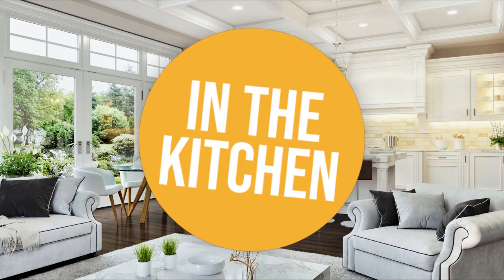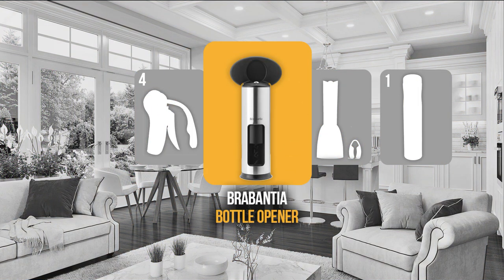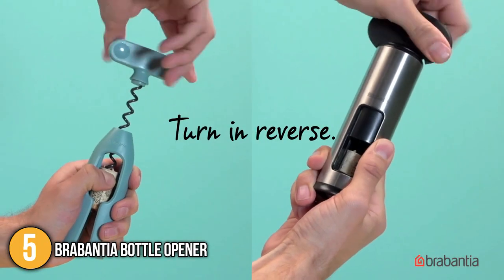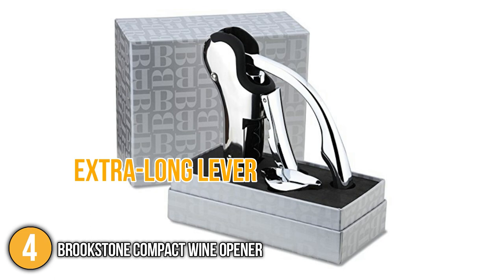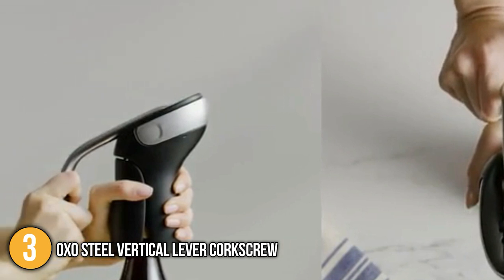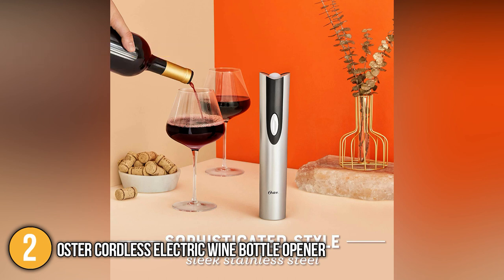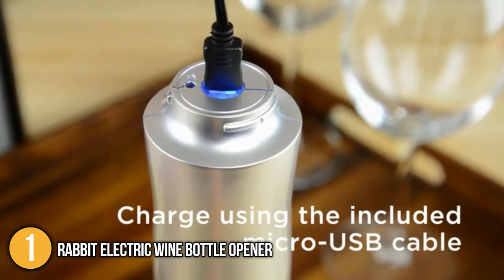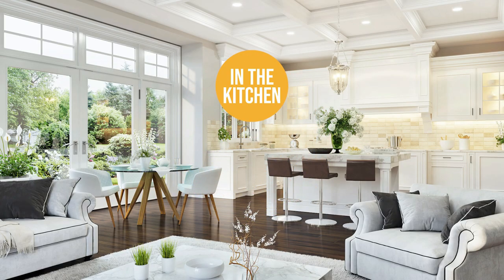✅ TOP 5 Best Wine Openers under $50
cork screws | wine opener | waiters friend | best bottle openers

✅ TOP 5 Best Best Wine Openers Under $50

00:00 - Introduction

**01:13** - In the 5th Place : Brabantia Bottle Opener

**02:35** - In the 4th Place : Brookstone Compact Wine Opener

**04:07** - In the 3rd Place : OXO Steel Vertical Lever Corkscrew

**05:26** - In the 2nd Place : Oster Cordless Electric Wine Bottle Opener

**06:48** - In the 1st Place : Rabbit Electric Wine Bottle Opener

A good wine opener is a must for every wine enthusiast. Sadly, some wine openers break after a few uses, while others need too much strength when opening bottles or take up too much space in the cabinet. When choosing the best wine opener, think about what you value most in a little kitchen gadget such as longevity and durability. This will definitely benefit you in the long run because you will be keeping it for years or even decades. In this video, we compiled a list of the best wine opener under $50 to suit your needs.